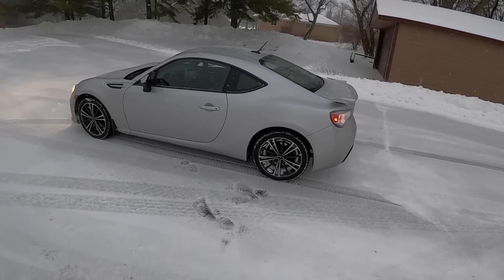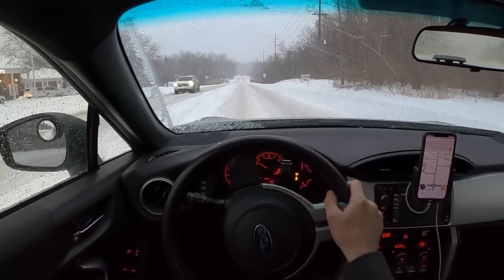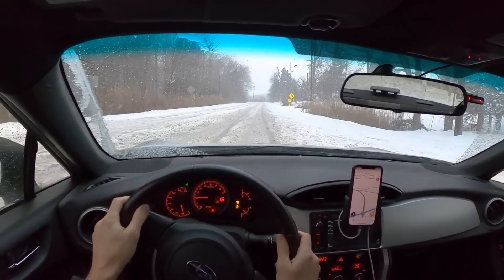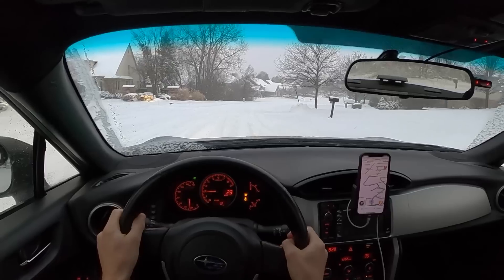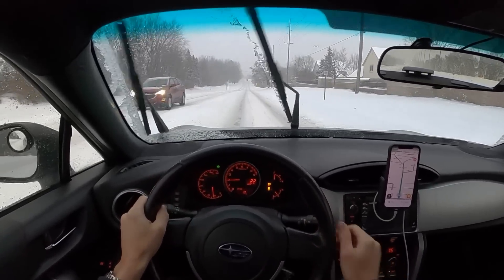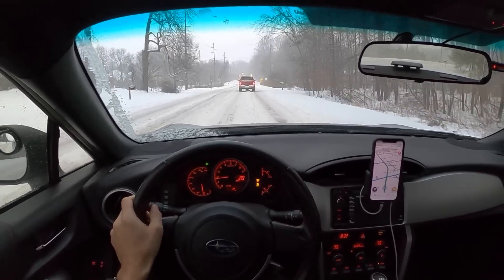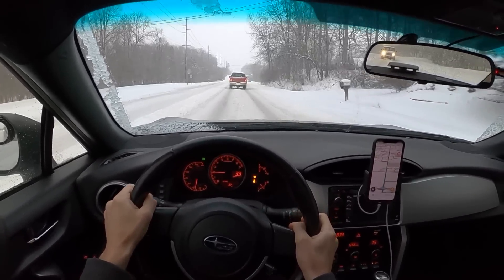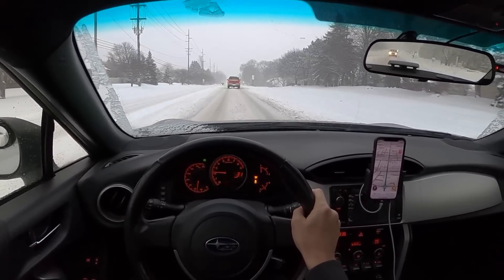BRZ Winter Update - Driving in Deep Snow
2014 Subaru BRZ - Modifications in this video:
215/45R17 Firestone WinterMaxx WM01 tires
17x7.5 SSR GT2 Wheels
FT86 Speedfactory Catted UEL Header
OpenFlash Tablet FT86 SF Header Tune (Stg 2 91 v3.0)
NED Oil Cooler Factory OEM - Subaru BRZ
Porterfield R4s Brake Pads
StopTech STR-600 Brake Fluid
2017+ Subaru BRZ Front & Rear Spring/Shock assembly
2017+ Toyota 86 Rear Stabilizer Bar: # SU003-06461
2017+ Toyota 86 Rear Stabilizer Bar Bushings: # SU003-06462
2017+ Subaru BRZ Limited Rear Differential 4.3 Ratio #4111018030
Whiteline Front Camber Bolts (set to -1º)
Clutch pedal helper spring removed for improved weight/feel
Engine oil: 0w20 Eneos Sustina
Differential fluid: Motul Gear 300
Transmission fluid: Redline MT-90
Purchased new October 2014, 58,000 miles at filming